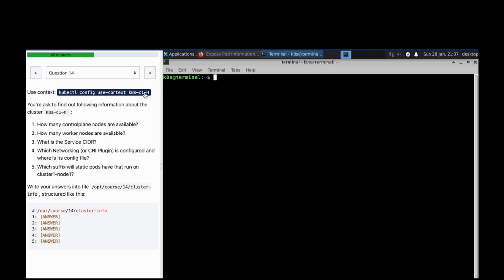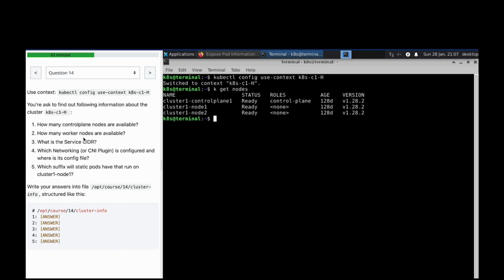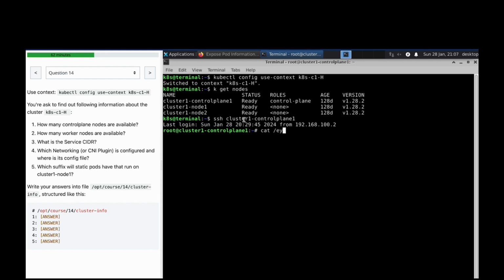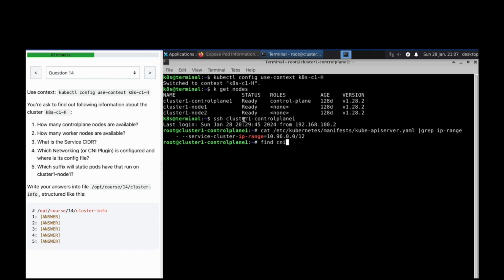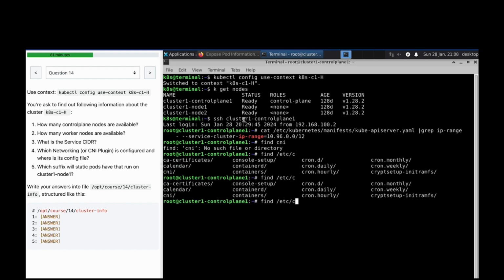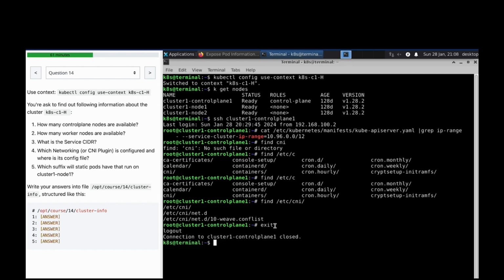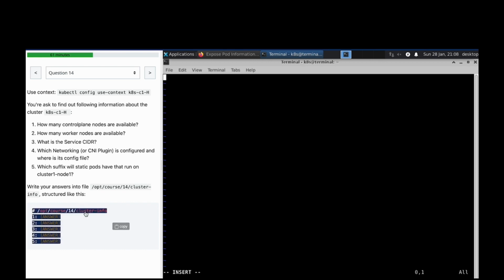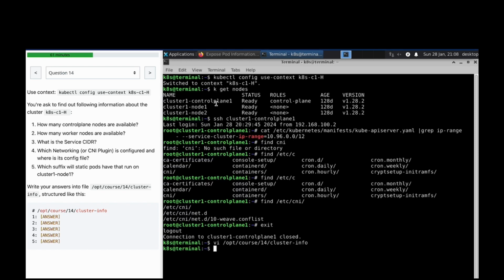CKA Mock Question 14 | CKA Mock Questions Series | Certified Kubernetes Administrator| TechWiseRahul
Welcome to the fourteenth instalment of our "CKA Mock Questions Series"! In this video, we'll tackle a fundamental question on understanding Kubernetes architecture, a crucial topic for the Certified Kubernetes Administrator (CKA) exam. Watch as we break down the question, provide step-by-step solutions, and offer valuable insights to help you build a solid foundation in Kubernetes. Whether you're gearing up for the CKA exam or eager to deepen your Kubernetes expertise, this video is your gateway to success.